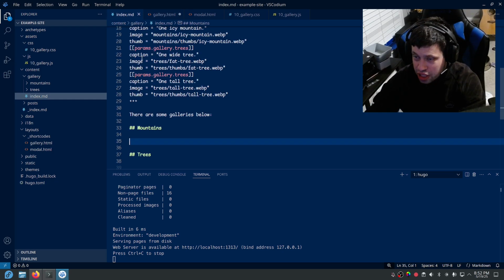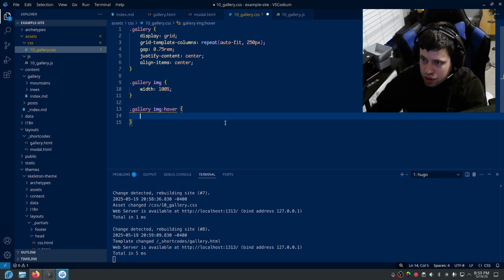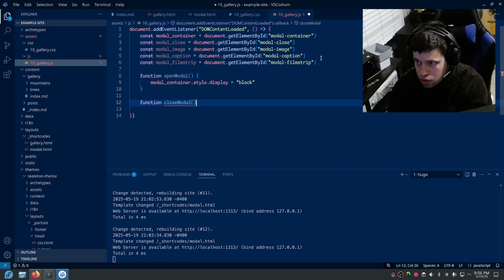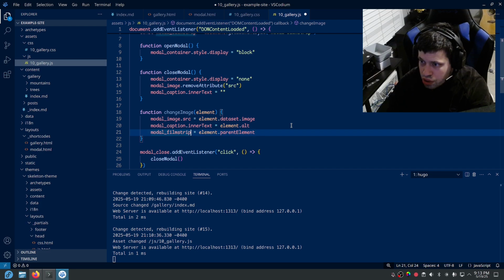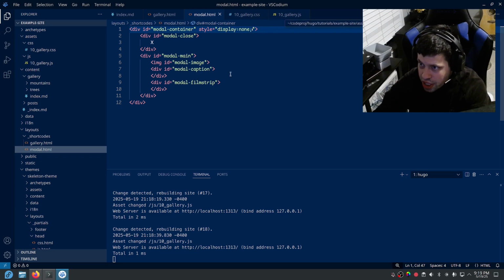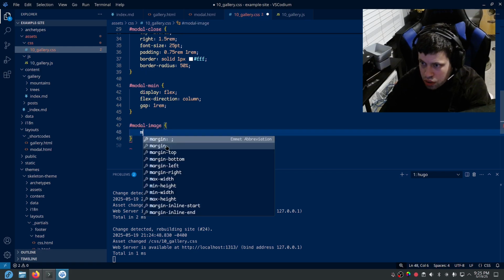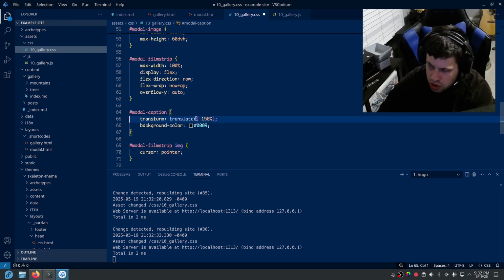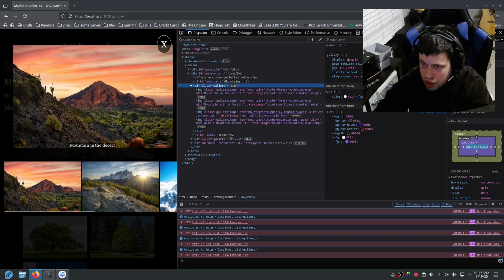Lightbox for Hugo - From Scratch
I rehashed the Hugo Lightbox from the last video. From scratch. It's up on Github currently, as a theme/module.